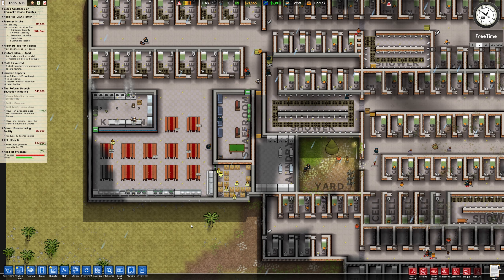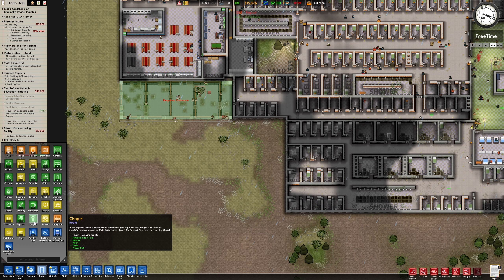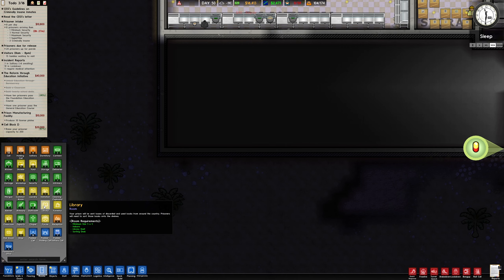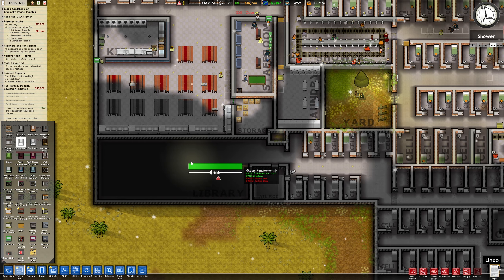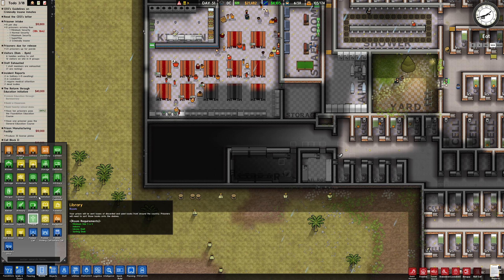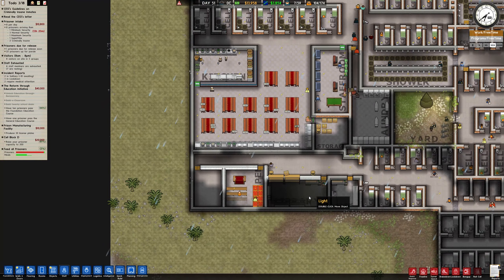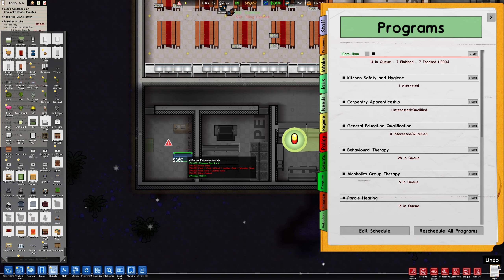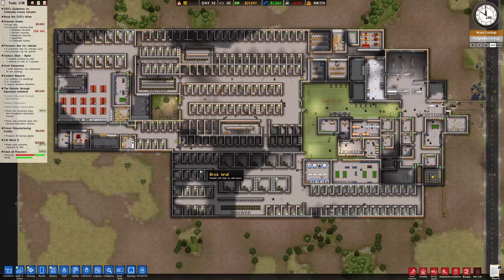Prison Architect - EP21 Let's Play - Treating Prisons Needs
More Fun with Prison Architect with Psych Ward DLC

Story Mode

Escape Mode